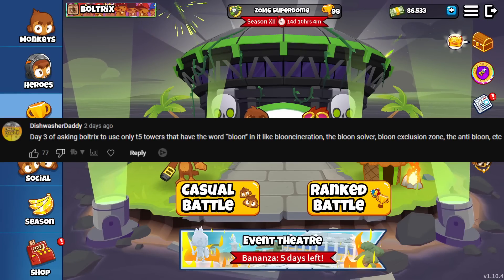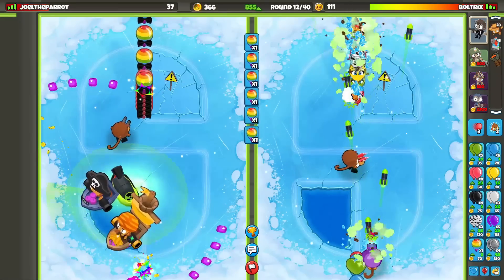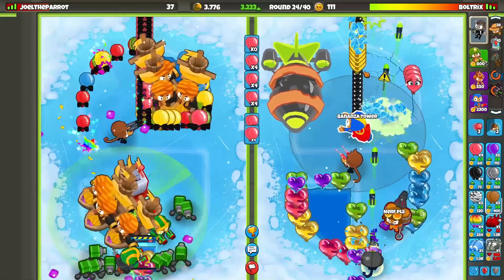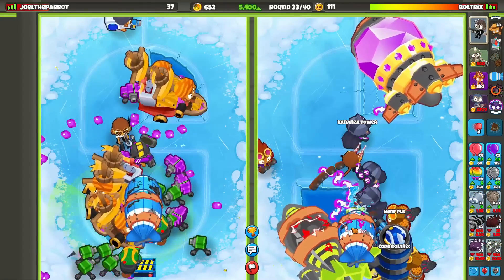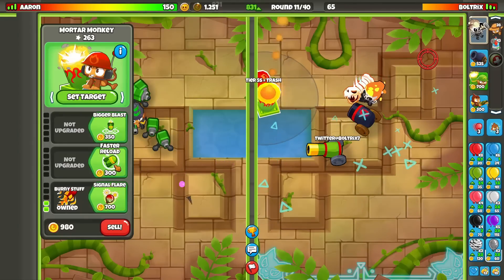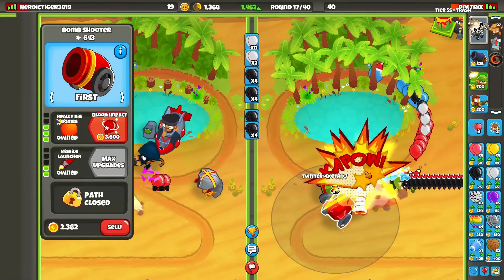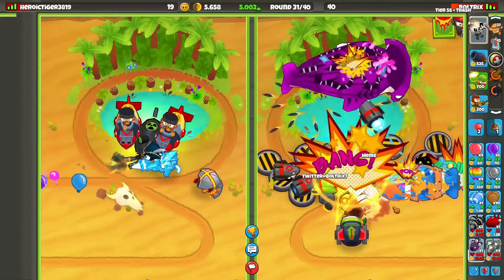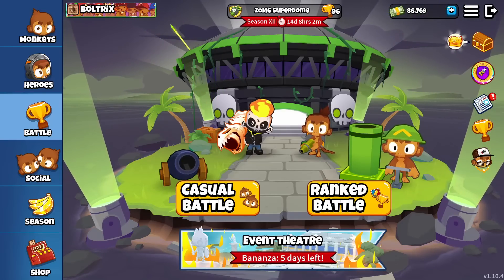these BLOON upgrade combinations are insane... (Bloons TD Battles 2)